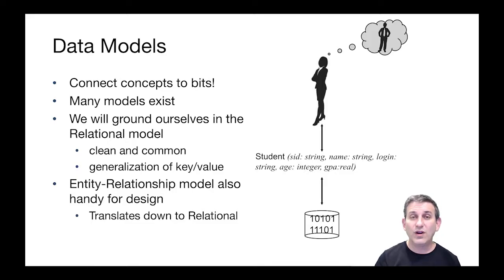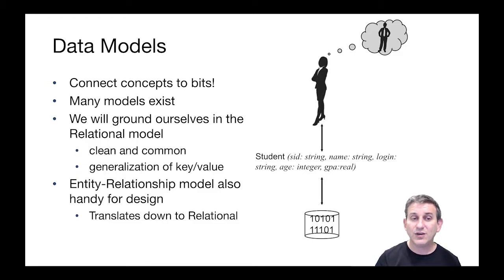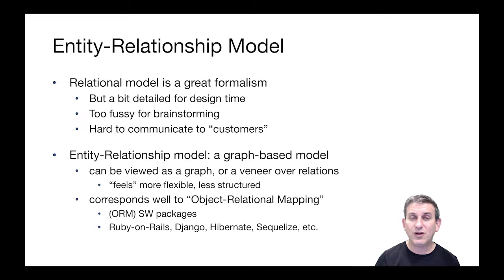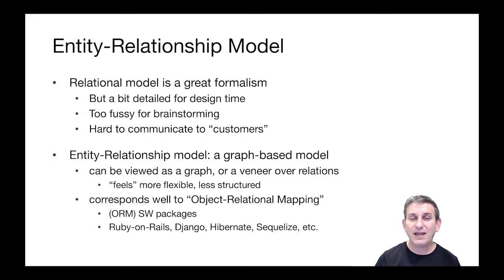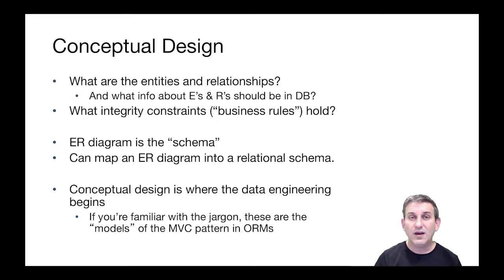Main Sub 05